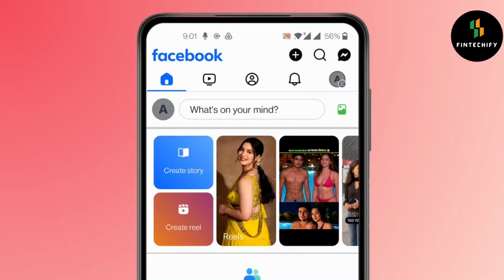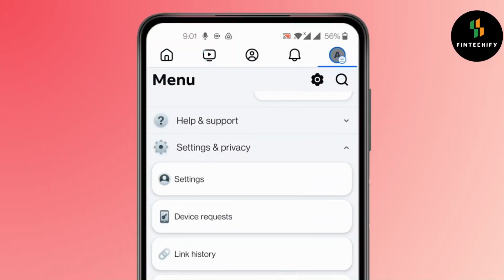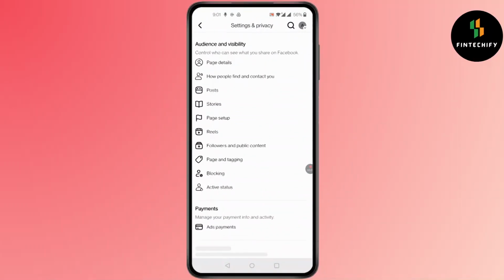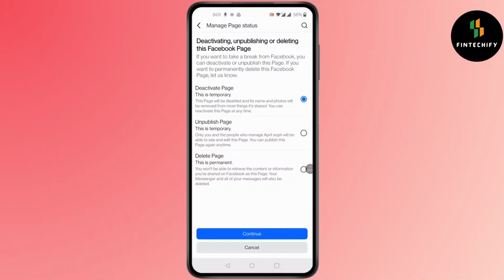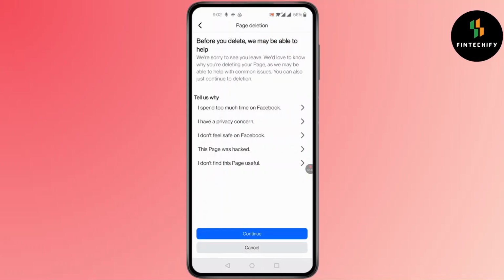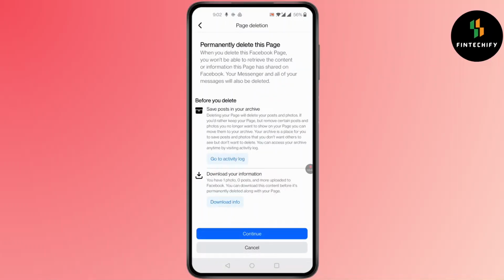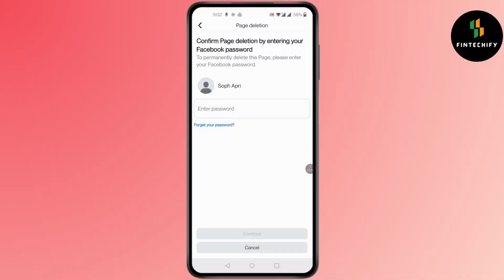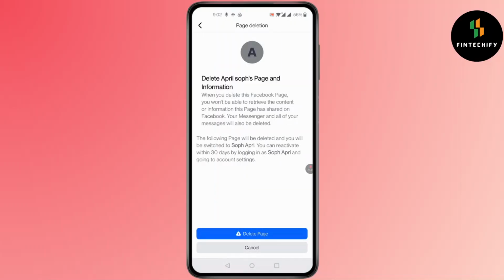How To Delete A Facebook Page Full Guide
Welcome to our step-by-step tutorial on "How To Delete A Facebook Page Full Guide"! If you're looking to permanently remove or unpublish your Facebook page, this video will walk you through the entire process with easy-to-follow instructions. Whether you created a business page, a fan page, or any other kind of Facebook page, we’ll show you how to delete it quickly using your phone or computer. Learn the difference between deleting and unpublishing, what happens after deletion, and how to manage your page settings before taking action.

How to unpublish a Facebook page temporarily

How to delete a Facebook page on mobile (Android & iPhone)

What happens after you delete a Facebook page

How long does it take to delete a Facebook page

How to cancel page deletion on Facebook